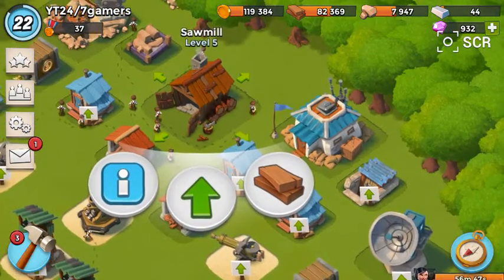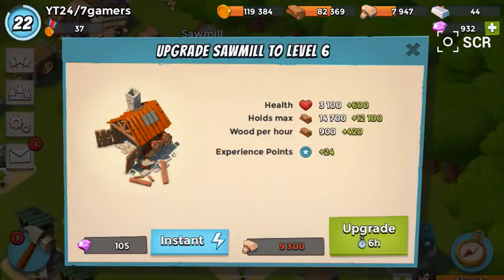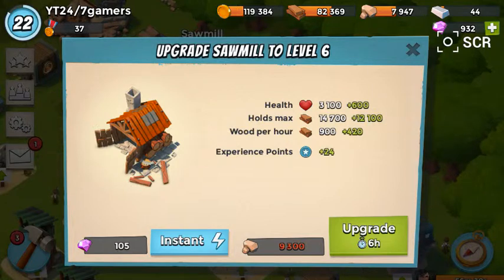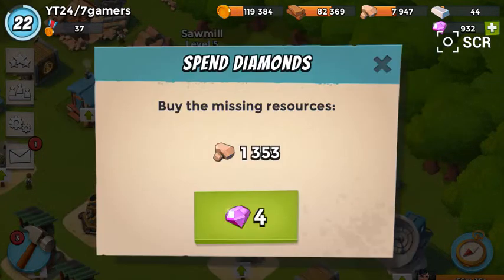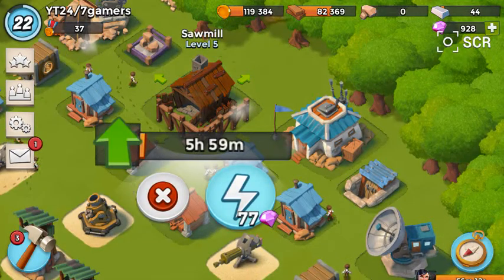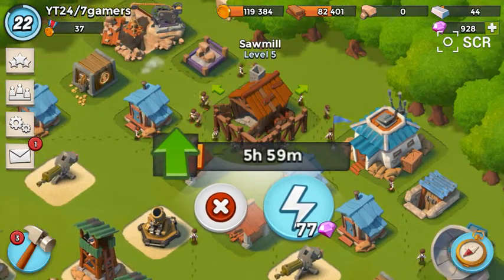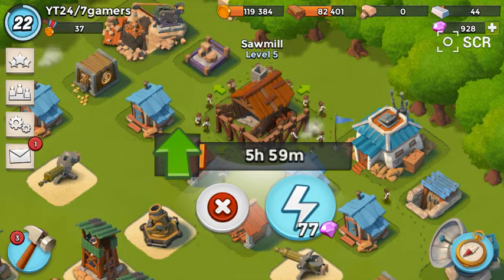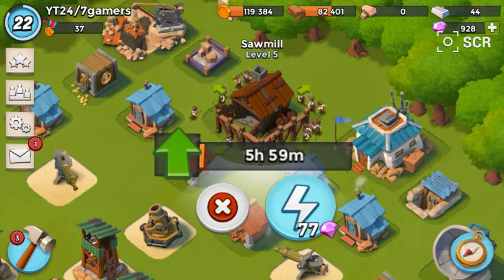Boom Beach Upgrading Level 5 Sawmill!